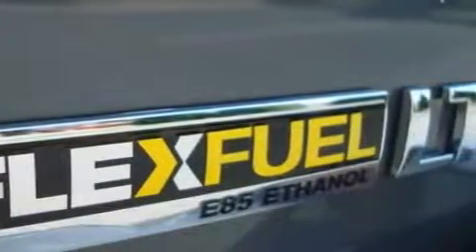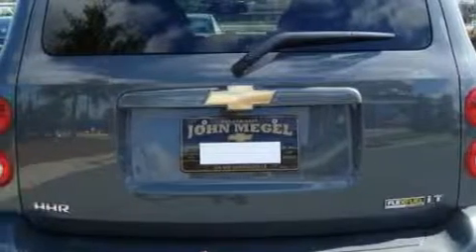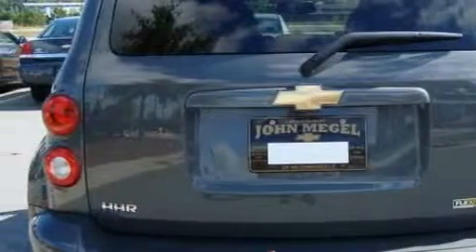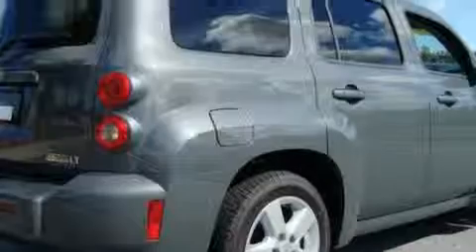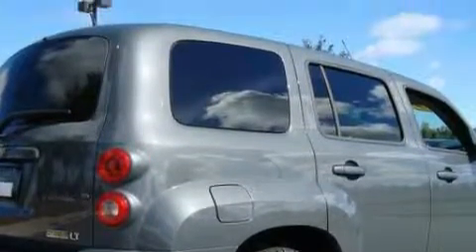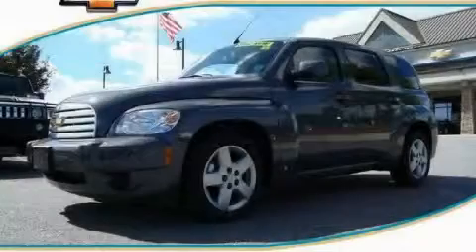2009 Chevrolet HHR Dawsonville GA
Year: 2009
 Make: Chevrolet
 Model: HHR
 Engine: Gas I4 2.2L/134
 Trans.: Automatic
 Exterior: Dark Gray Metallic
 Miles: 241
 Interior: BLACK